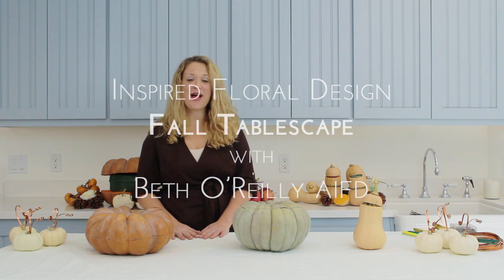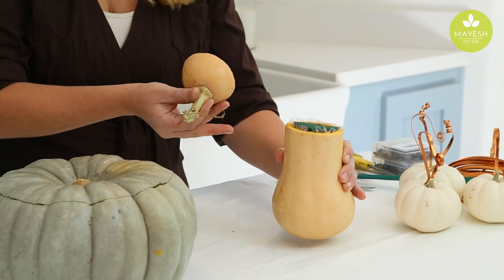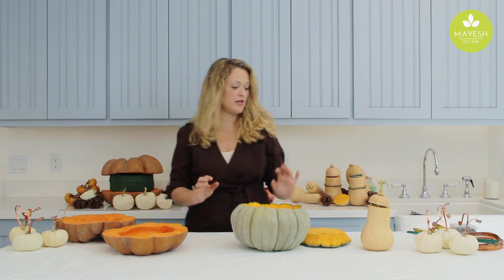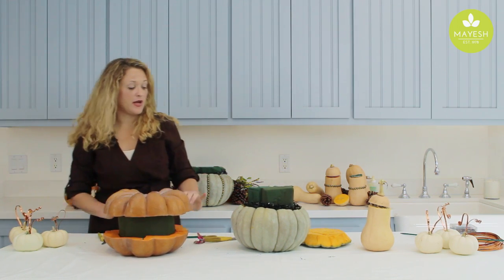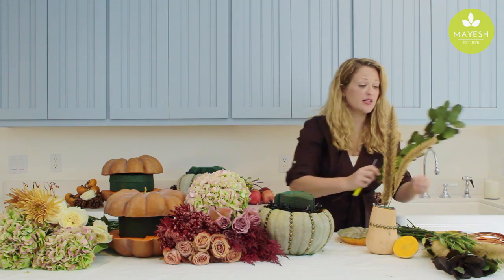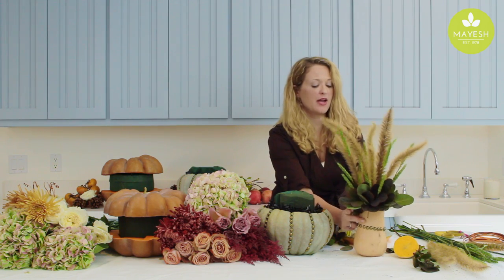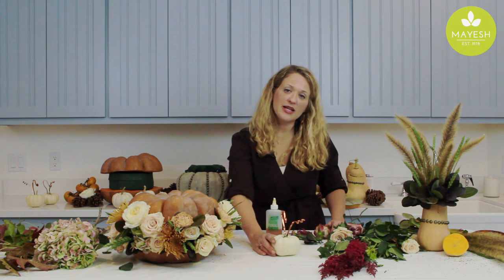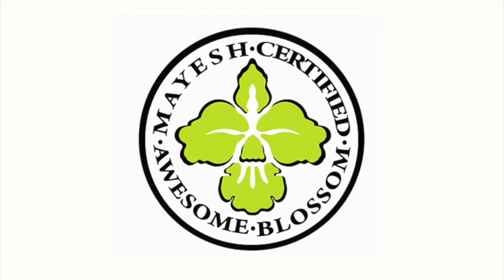Inspired Floral Design with Beth O'Reilly: Fall Tablescape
This Inspired Floral Design with Beth O'Reilly AIFD is a softer side to fall. Creating a design with a different take on pumpkins and a more muted color palette, Beth designs a beautiful tablescape perfect for your holiday dinner.

Featured product: Fairytale pumpkins, jarrahdale pumpkins, white mini pumpkins, butternut squash, green wheat, cotinus, antique hydrangea, Patience garden rose, Cappuccino rose, lavender garden rose, astilbe, burgundy spider mums, Sahara rose, liquid amber,  putumayo carnation and gold spider mums.

Hardgoods: Oasis foam, hyacinth sticks, upholstery tacks, copper flat wire and Oasis cold glue.